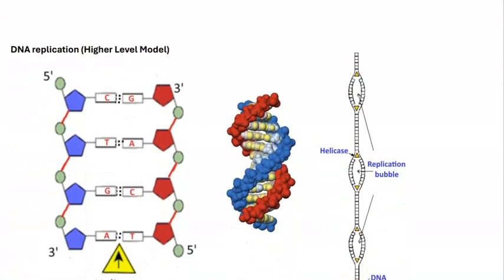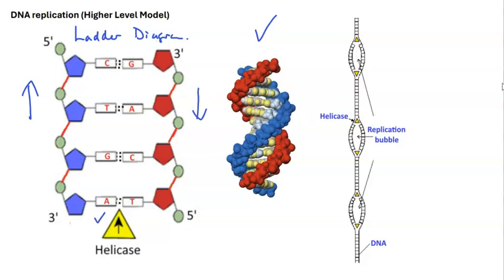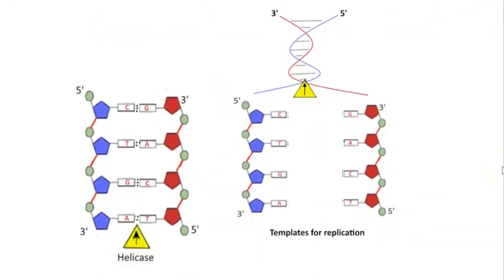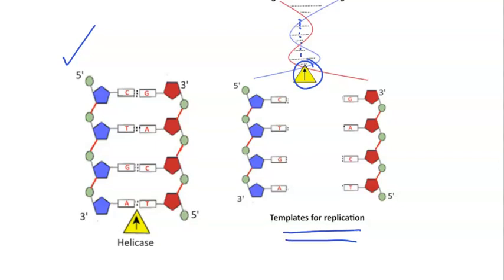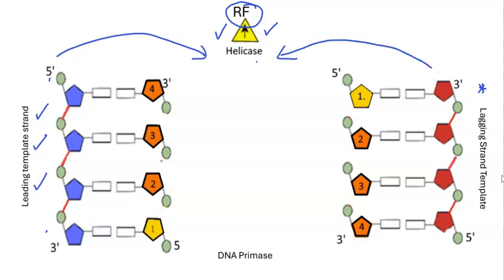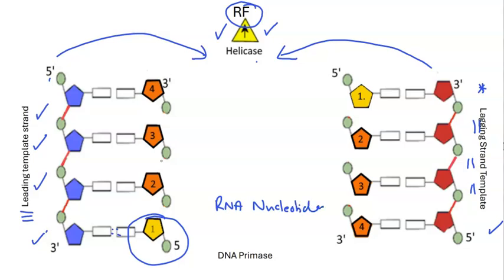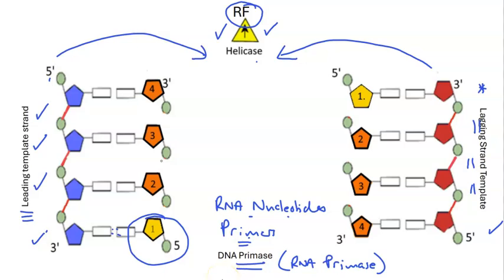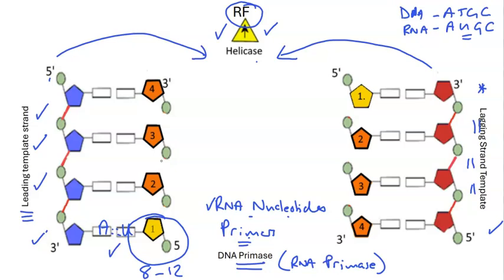03a DNA replication Higher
Prompt (better to sue this after part 2, copy and paste into a Chatbot to begin study)
The topic is DNA replication (pre University level)

0:00 Introduction
0:20 Higher-Level Model vs. Standard-Level Model
0:40 Ladder Diagram Explanation
1:00 Replication Bubbles
1:20 Replication Fork
1:40 Leading and Lagging Strands
2:00 Initial RNA Nucleotide Addition
2:20 Role of DNA Primase
2:40 Number of RNA Nucleotides Added
3:00 Base Pairing with Adenine in RNA
3:20 Links to Further Videos